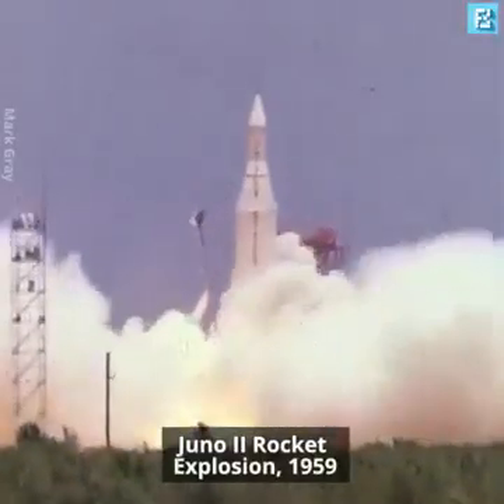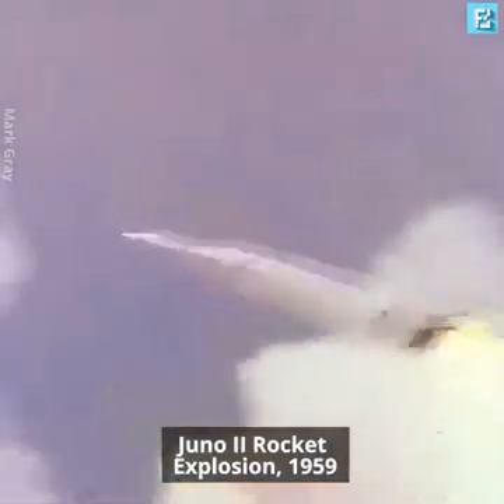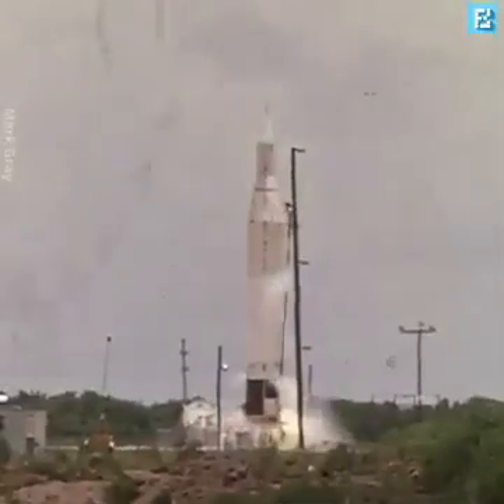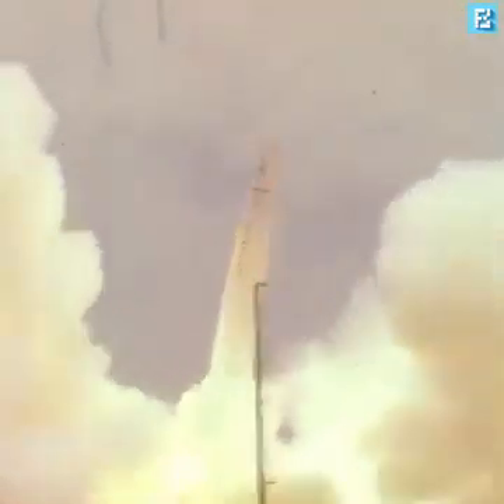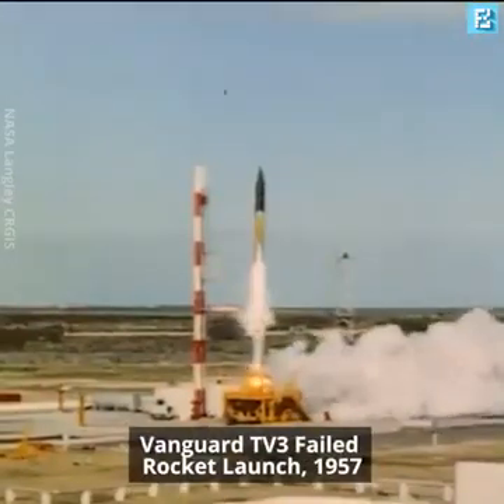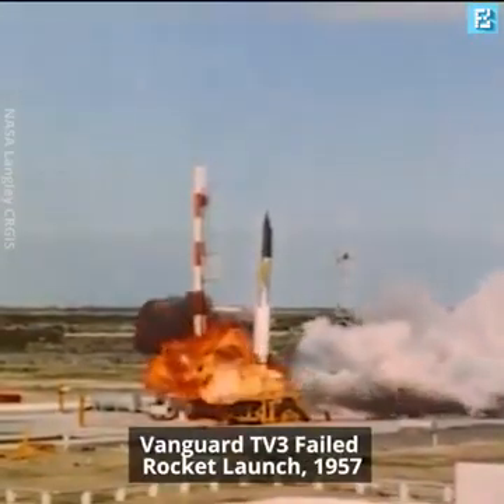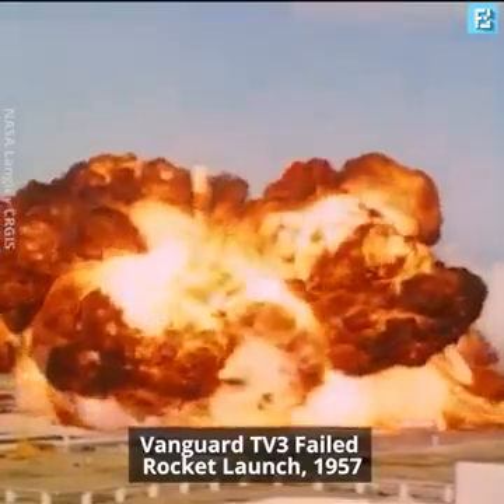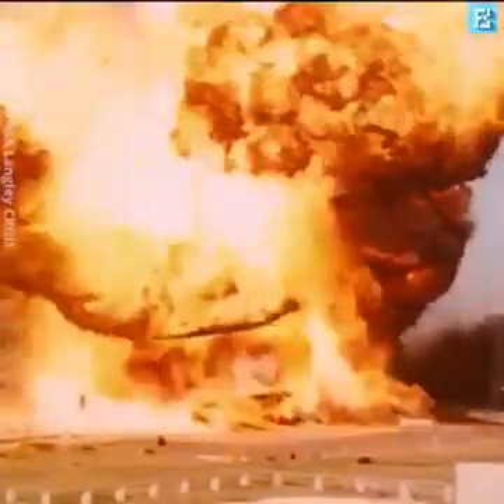الصاروخ ذو الوقود السائل (أو الصاروخ السائل اختصاراً)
صاروخ ذو وقود سائل#

الصاروخ ذو- الوقود السائل# - #(أو الصاروخ السائل اختصاراً)# هو محرك صاروخي تكون فيه المادة الدافعة في الحالة السائلة. تكون السوائل مفضّلة كوقود للصواريخ بسبب ارتفاع كثافتها مقارنة مع الغازات ممّا يسمح أن يكون حجم الخزّانات صغيراً. بالإضافة إلى ذلك، فإنه من الممكن في هذه الحالة استخدام مضخّات تربو طاردة ذات وزن منخفض من أجل ضخ المادة الدافعة من الخزانات إلى حجرة الاحتراق، ممّا يعني أنّ المواد الدافعة يمكن أن تحفظ تحت ضغط منخفض، بالتالي فإنّ الخزانات المستخدمة يمكن أن تكون خفيفة الوزن.

يستخدم أحياناً غاز خامل في حالة ضغظ مرتفع بدلاً من المضخات من أجل دفع المادة الدافعة السائلة إلى حجرة الاحتراق. قد تكون نسبة الكتلة في هذا النوع أقل منها من النوع الحاوي على المضخات، لكن يعتمد عليها بشكل أكبر.[1]

يمكن استخدام مادة واحدة كوقود سائل أو اثنتين، وفي بعض الحالات النادرة لثلاث مواد. في حالة الوقود ذي المادتين الدافعتين، يكون هناك وقود سائل مثل الهيدروجين السائل أو وقود هيدروكربوني مثل RP-1 بالإضافة إلى مؤكسد سائل، مثل الأكسجين السائل.

يستخدم الوقود السائل أيضاً في الصواريخ الهجينة، والتي يكون فيها المؤكسد السائل ممتزجاً مع الوقود الصلب.[1]

الكلمات المفتاحيه :

الوقود السائل للصواريخ,الوقود السائل والوقود الصلب,
الوقود السائل بطريقة فيشر تروبش,الوقود الحيوي السائل,الفرق بين الوقود السائل والصلب,ما هو الوقود السائل